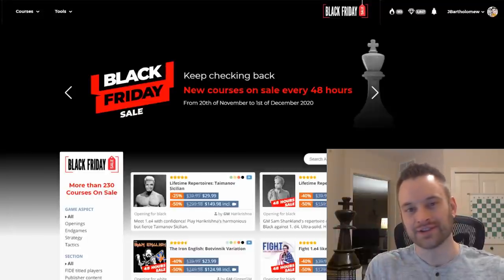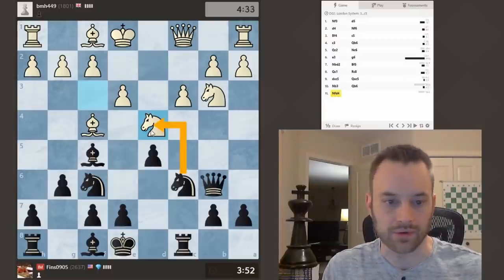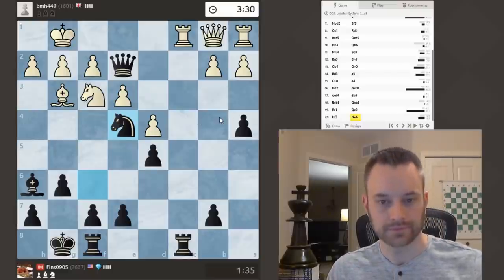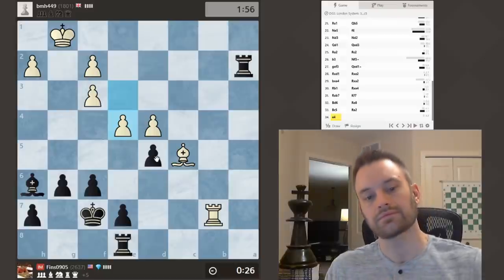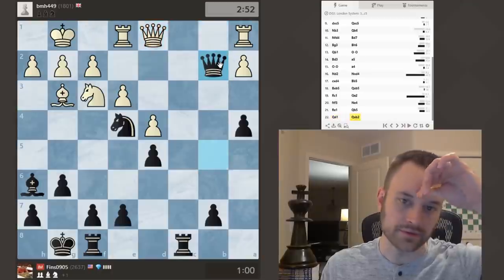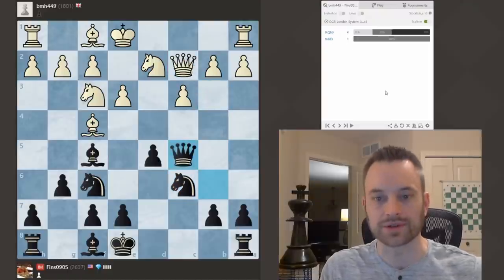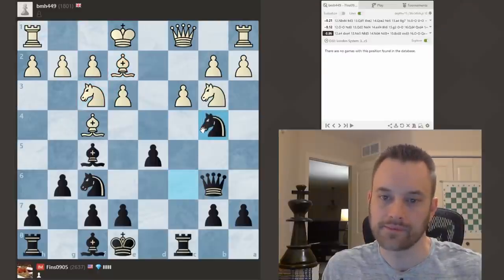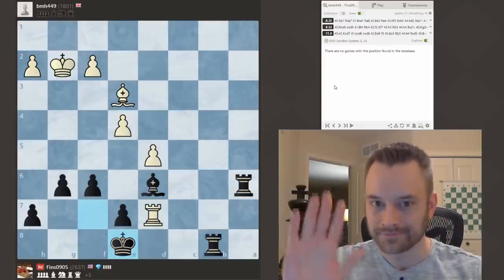Creating Alignment & File Control Opportunities | Climbing the Rating Ladder vs. bmh449 (1801)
Chessable Black Friday sale: 230+ courses discounted Nov. 20 - Dec. 1

In this continuation of the "Climbing the Rating Ladder" series I take on players of various ratings levels while pointing out typical mistakes and spots for improvement along the way (possibly my own!? :)). Here I commentate a 5+5 game against a player rated 1801 on Chess.com. Against the London System, I like to play a quick ...c7-c5, creating favorable pawn tension ala the Queen's Gambit. My opponent soon captures dxc5 but has difficulties finding a safe haven for their queen due to my rook and light-square bishop. The position opens a bit after both sides castle, after which control of the c-file proves